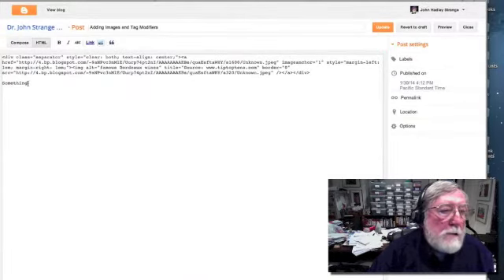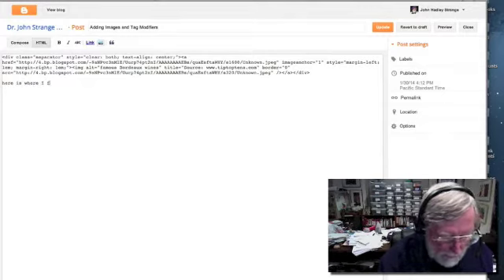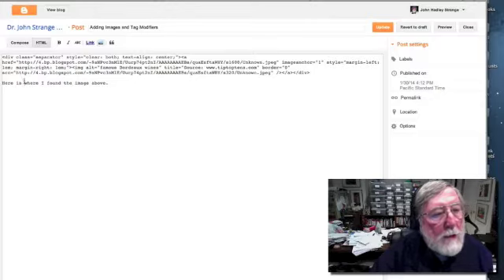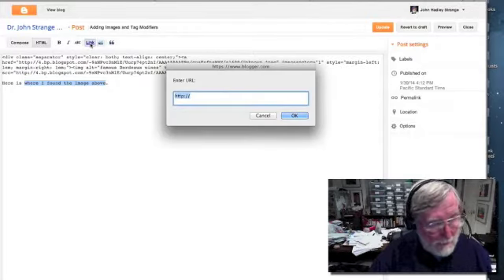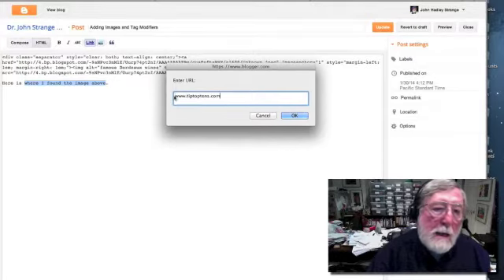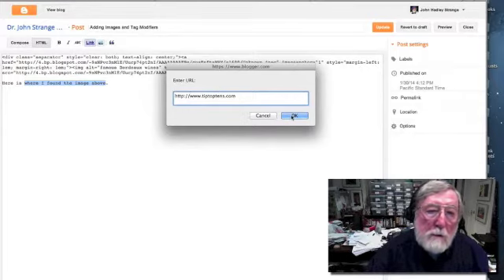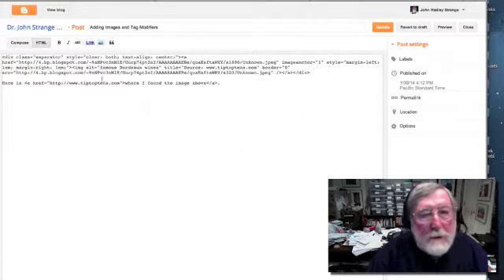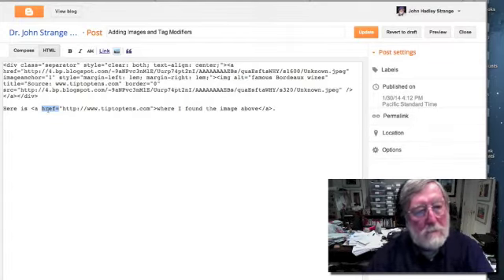Adding Links and Break Code to Your Blog Post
Adding Links and Break codes to a Blogger post.